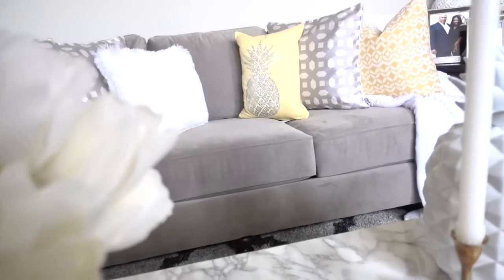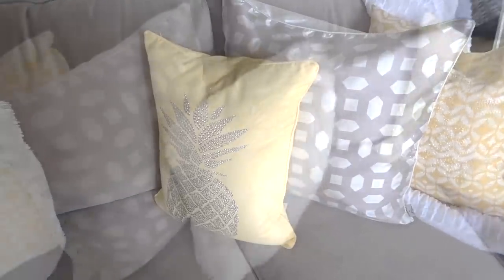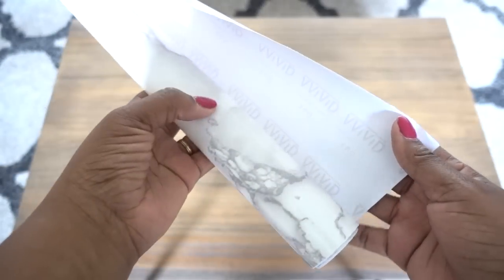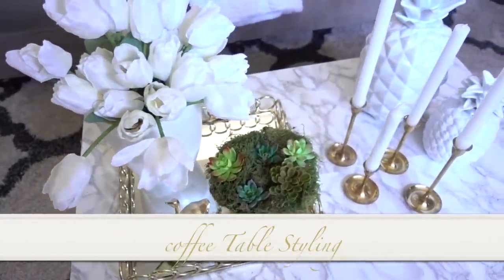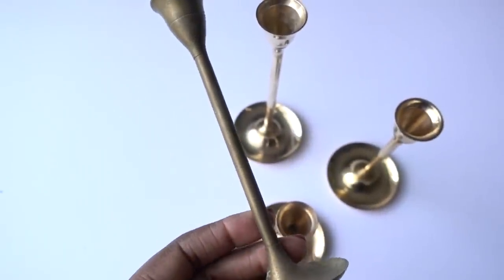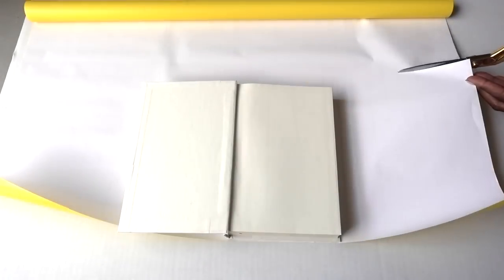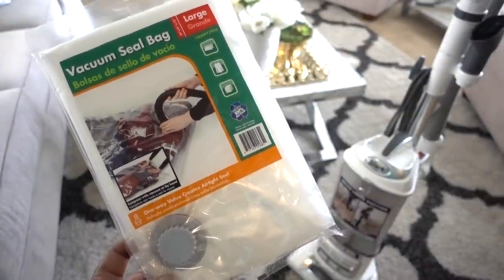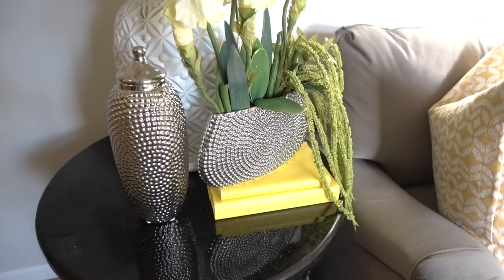Budget Friendly Summer Living Room Decor & Ideas | How To Store Your Seasonal Toss Pillows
Transition your home decor from season to season without buying all new furniture. In this video I will be sharing how you can switch out your home decor accents and enhance what you already have while staying on a budget!